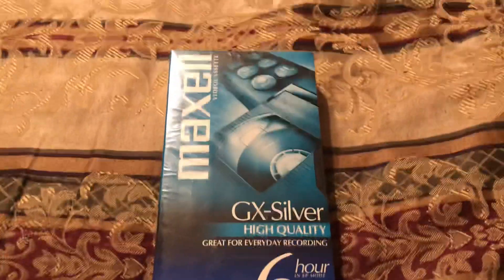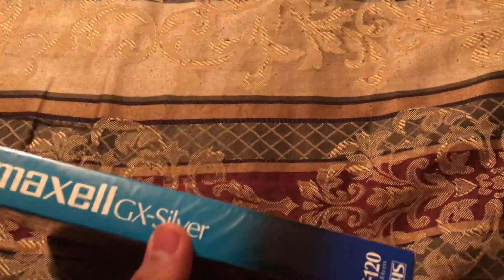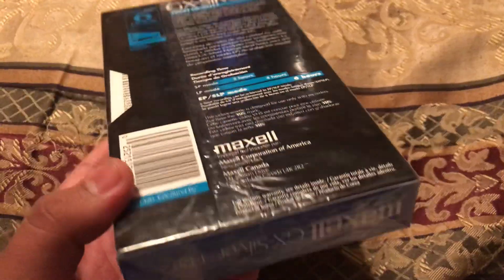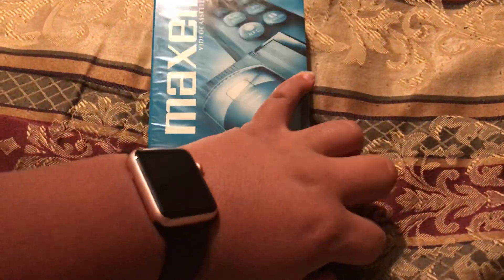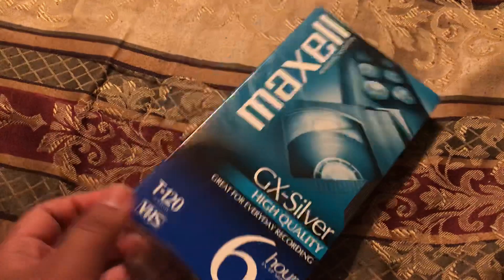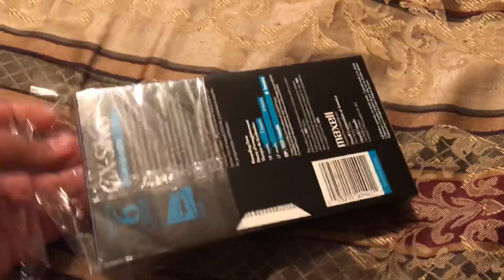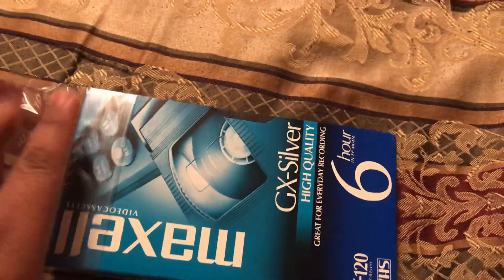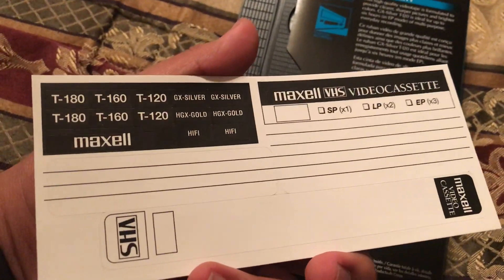Rare Maxell 6 Hour VHS Tape Recording Unboxing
I found it at local thrift store it looks cheaper a unused VHS Tape